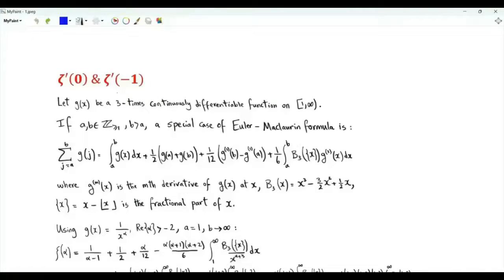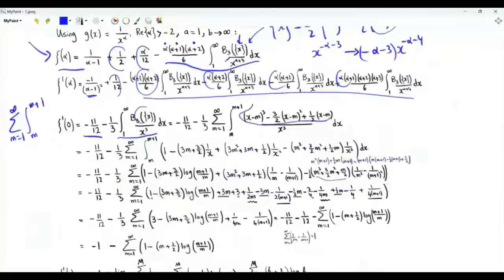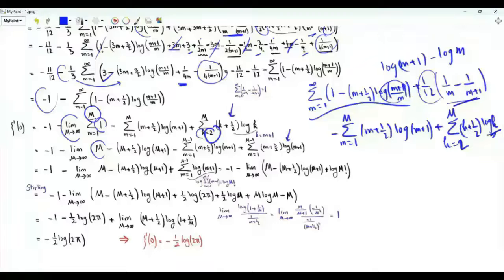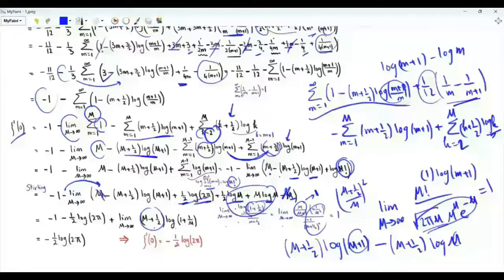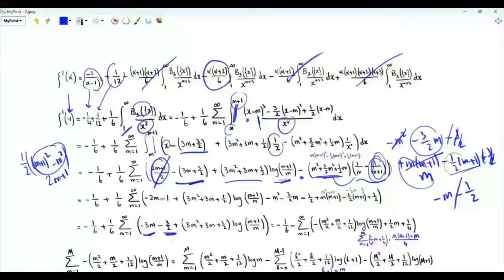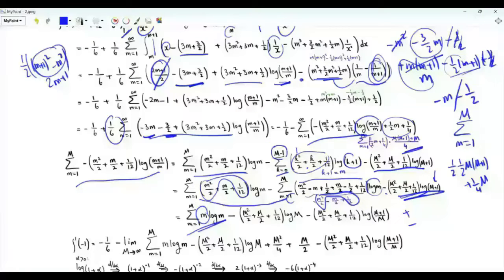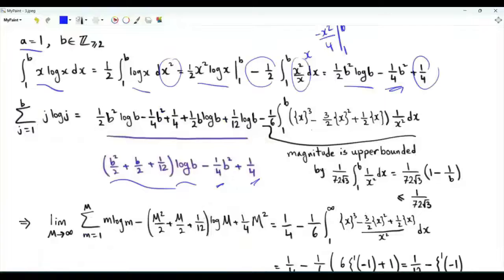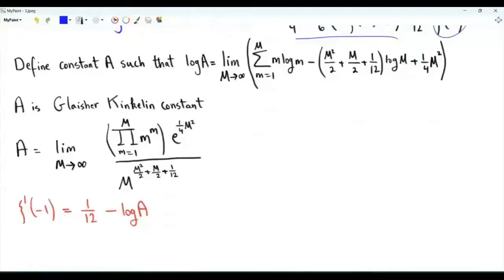First derivative of the Riemann zeta function at 0 and -1 & the Glaisher Kinkelin constant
The analytic continuation of the zeta function by application of the Euler Maclaurin formula: